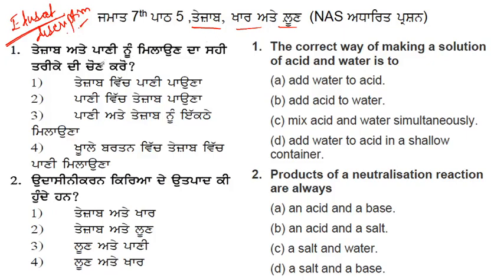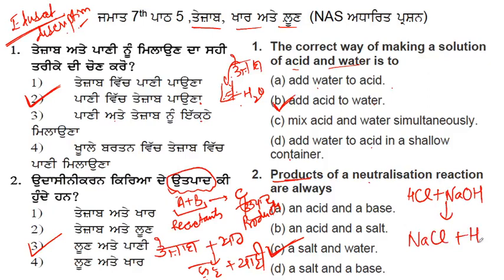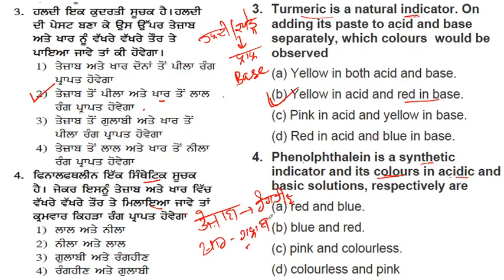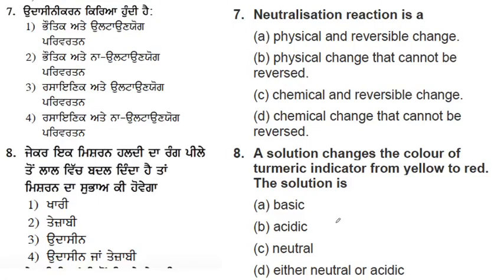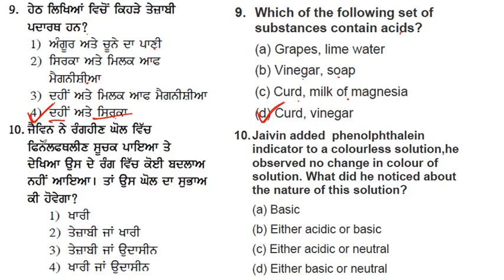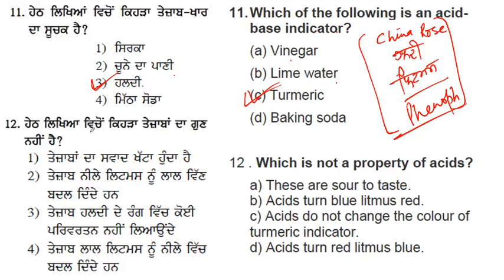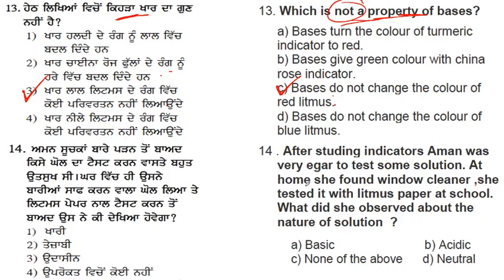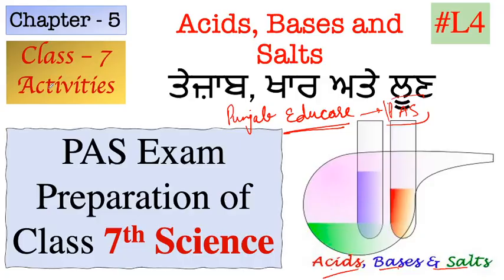L5 || 7thScience || CH-5 Acids, Bases and Salts || ਤੇਜ਼ਾਬ, ਖਾਰ ਅਤੇ ਲੂਣ || PAS Exam Preparation 2020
Check other important videos of 7th Class Science for PAS Exam Preparation:-

Acids,BasesAndSalts

Download Punjab Educare App